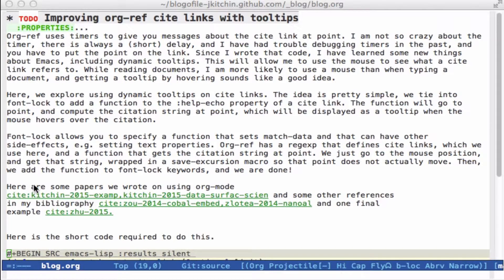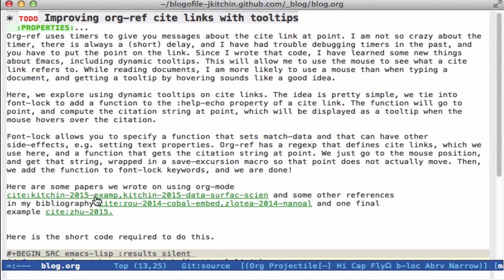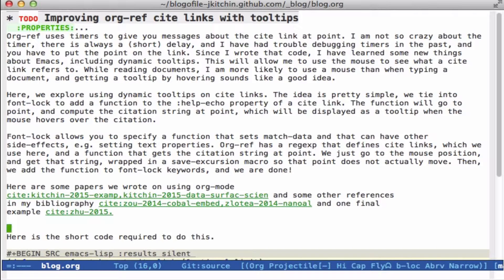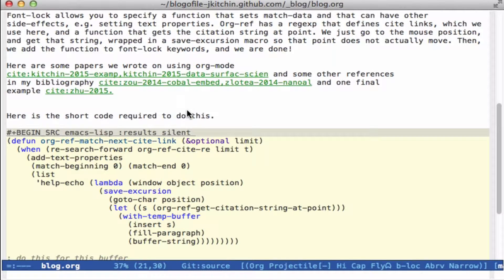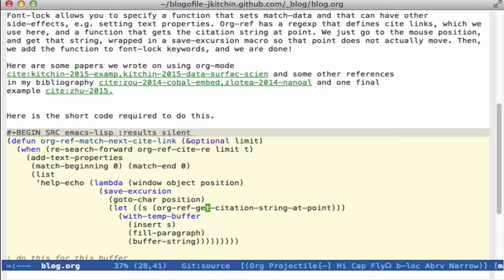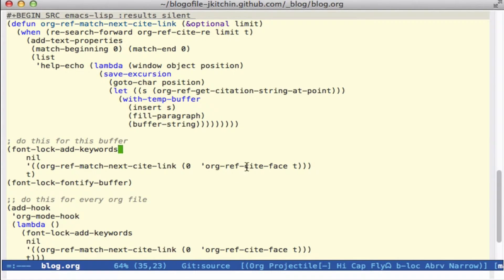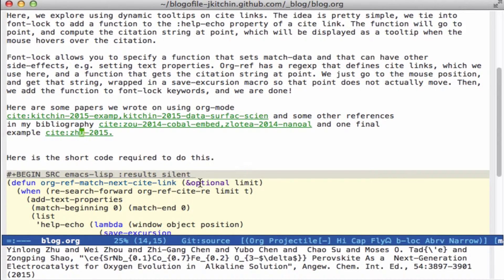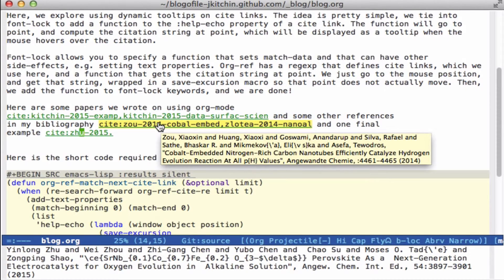Improving org-ref cite links with tooltips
Shows how to add a dynamic tooltip to an org-ref cite link.